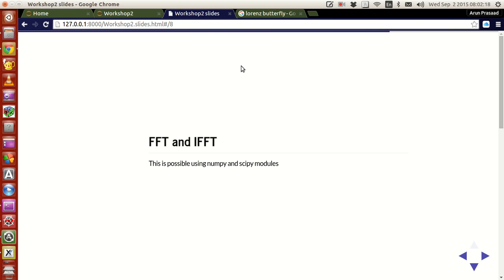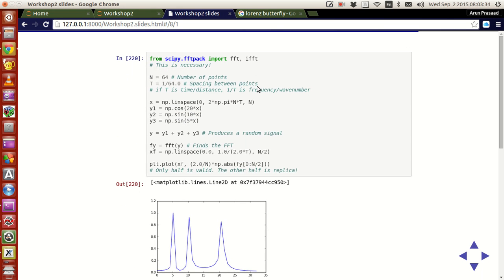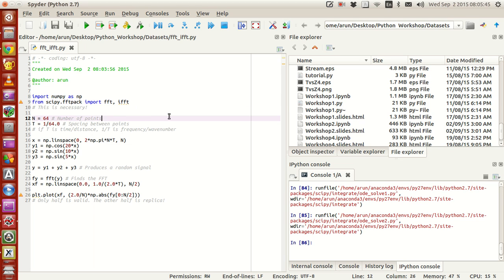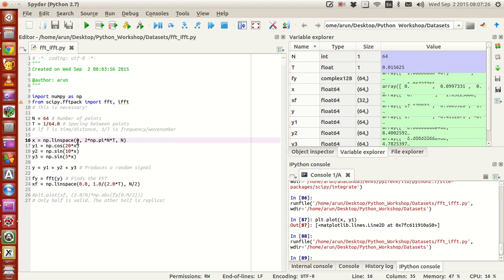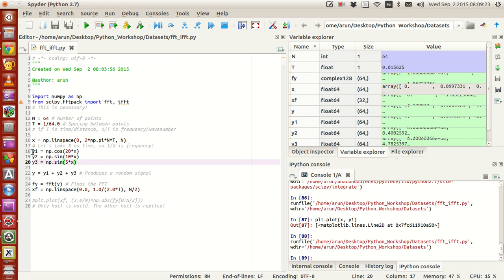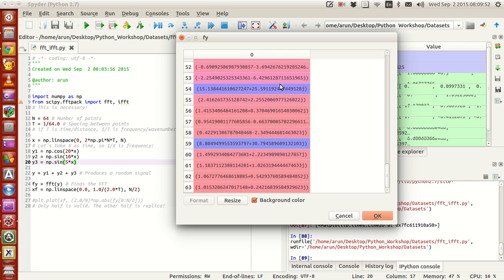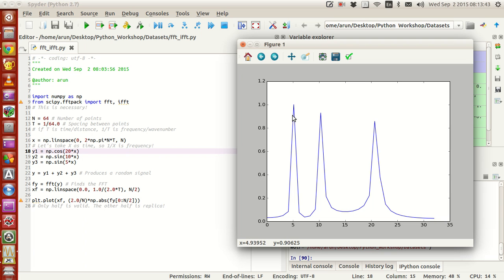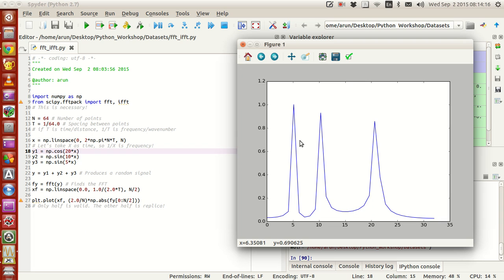Scientific Programming Using Python : 034 : Introduction to FFT and IFFT operations Using SciPy